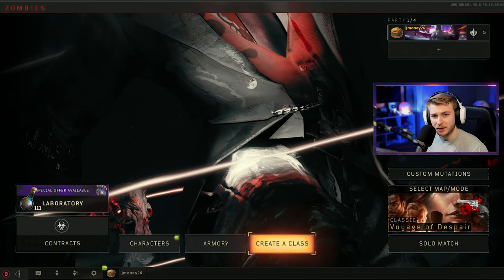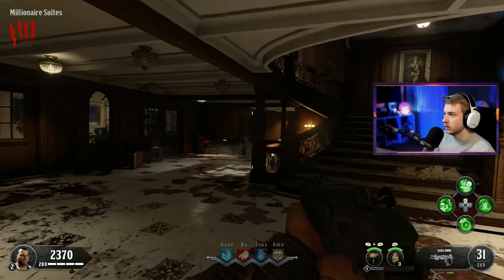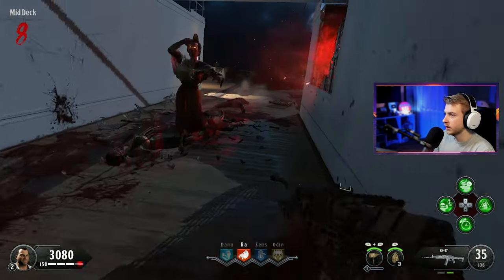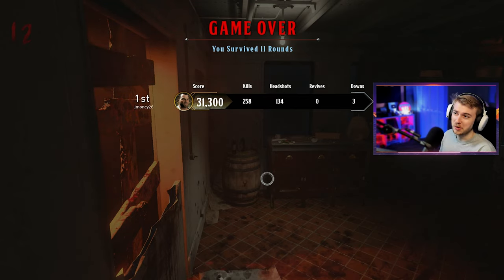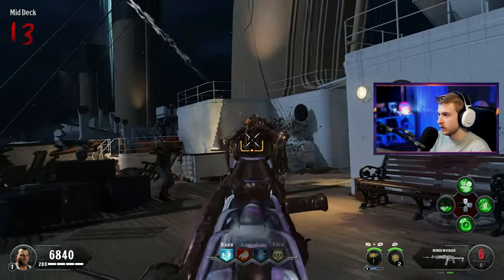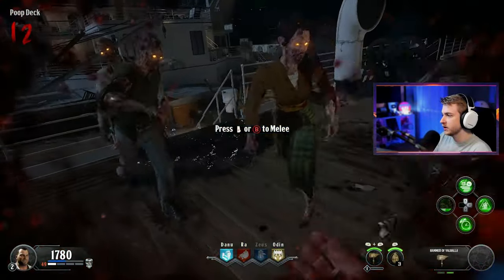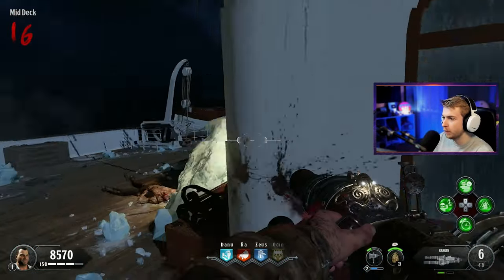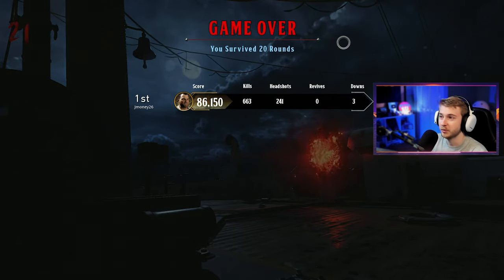The Titanic has ZOMBIES?!? Playing Voyage of Despair for the first time! (Black Ops 4 Zombies)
We start out our Black Ops 4 Zombies with Voyage of Despair of nuts in your mouth...

✅LINKS✅
👕MERCH 👕

Main Monitor
2nd Monitor
Monitor Stand